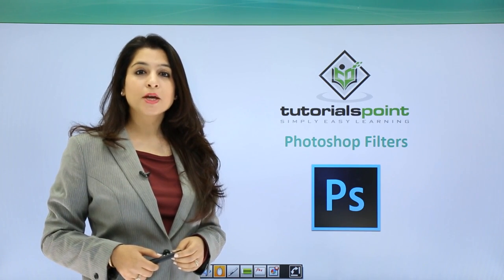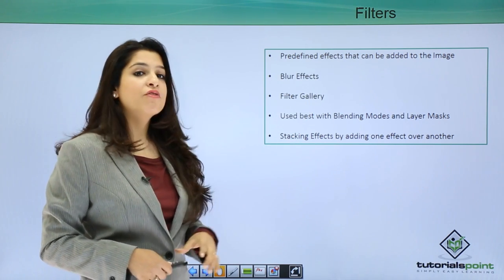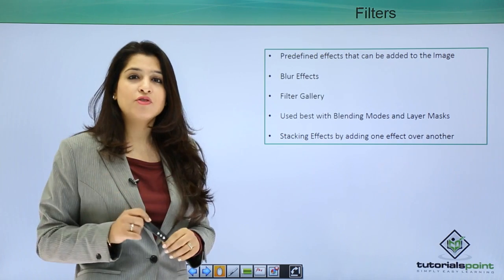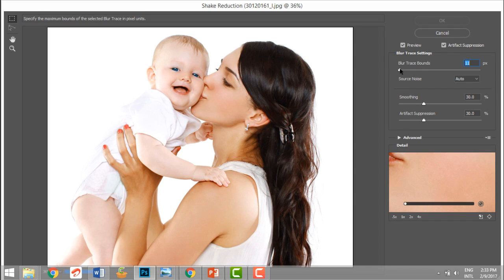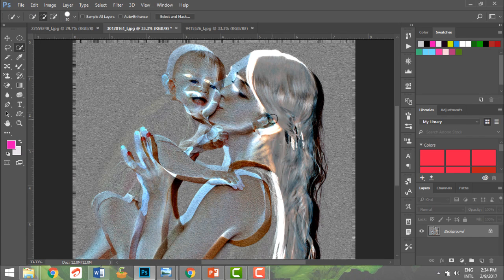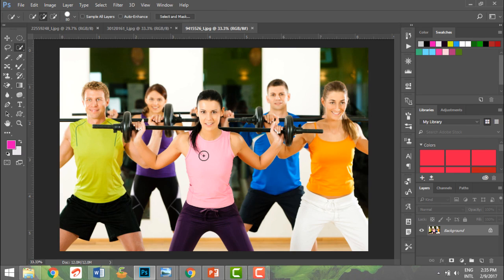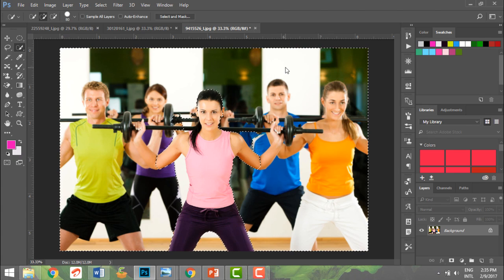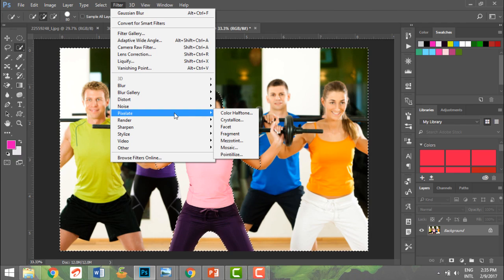Lesson 36 Filters from Universe Tutorial